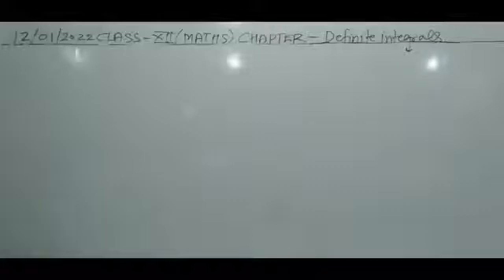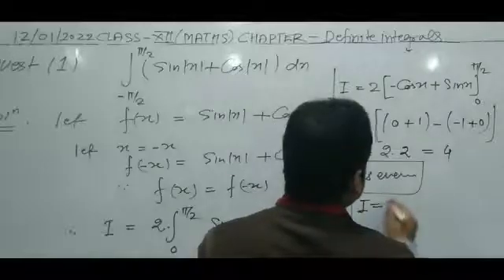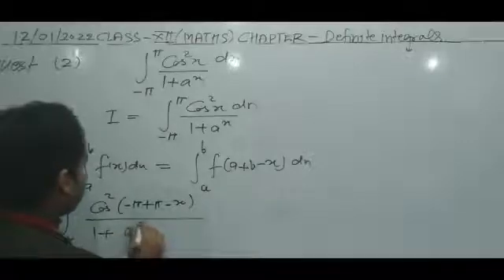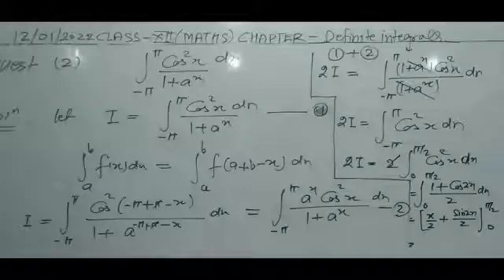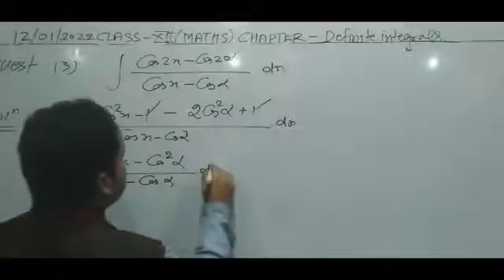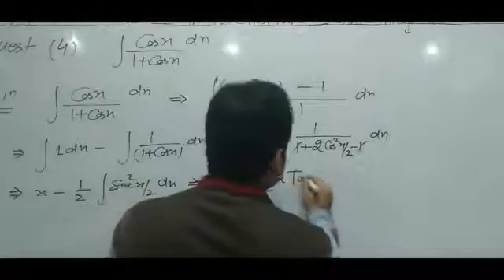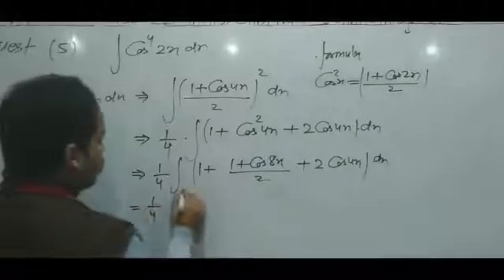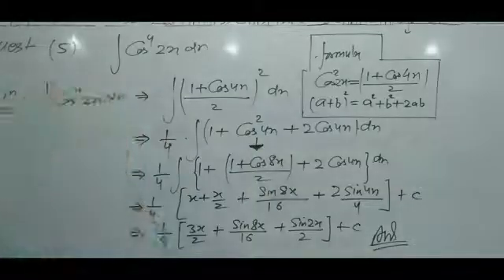Class XII Mathematics 12 01 2022 By Mr.Pawan Kumar Prajapati chapter Integrals Questions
Class XII Mathematics 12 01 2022 By Mr.Pawan Kumar Prajapati chapter Integrals Questions related to Ncert Examplar